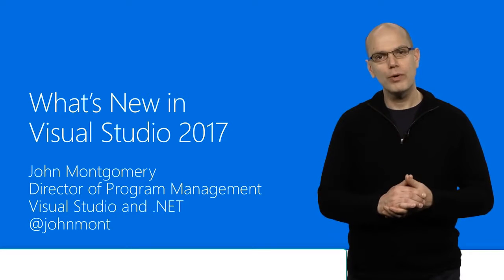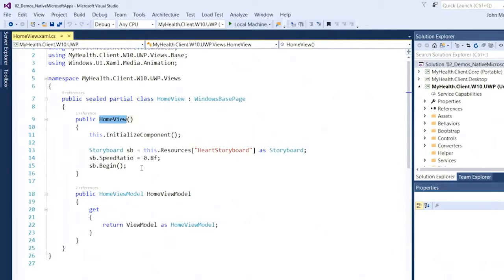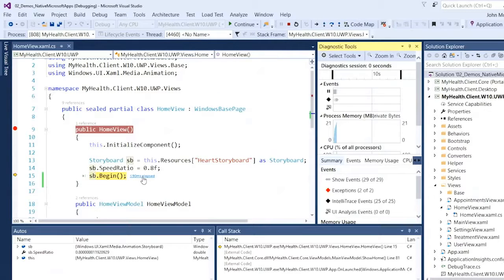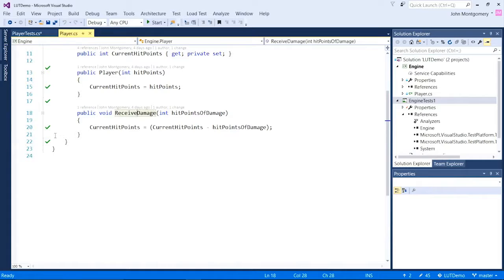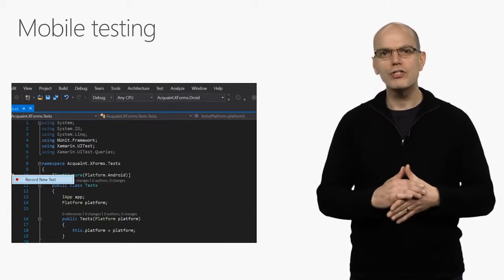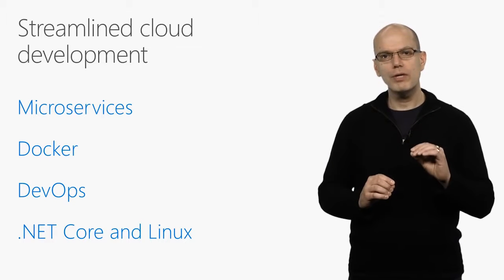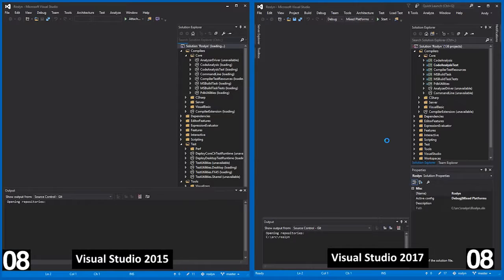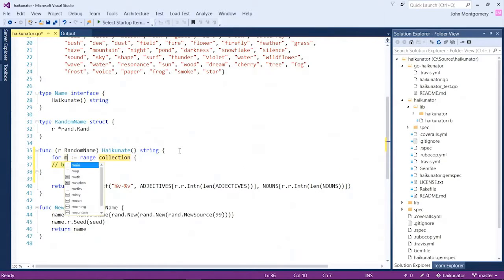What's new in Visual Studio 2017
Learn about new language features, refactoring support, major debugging enhancements, code-aware frameworks, and much more!. Let's see Visual Studio 2017 which includes support for great mobile development, streamlines cloud development, and greatly boosts developer productivity with improvements for everything from IntelliSense to Unit Testing to performance.